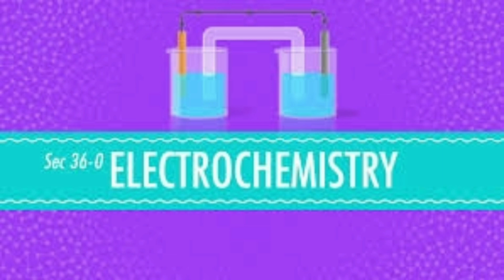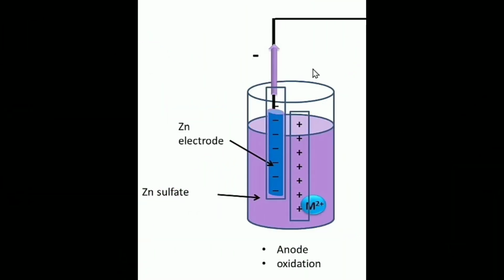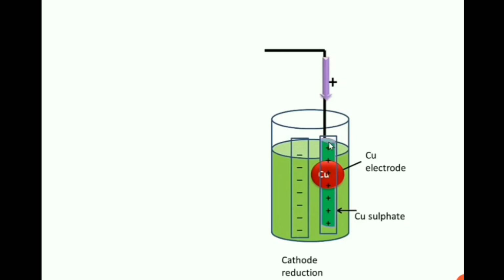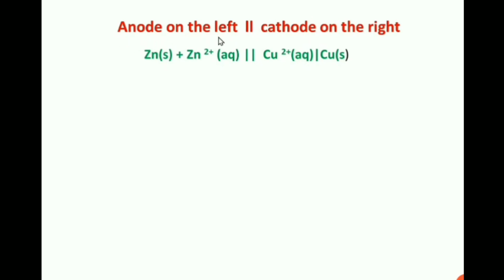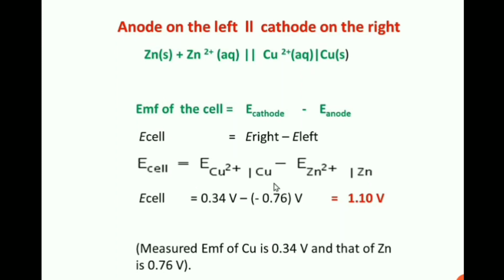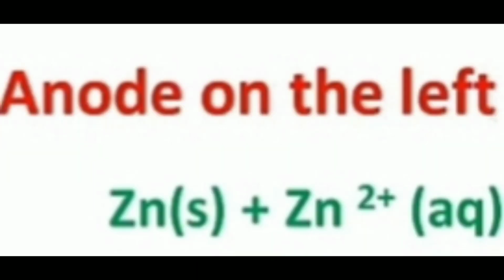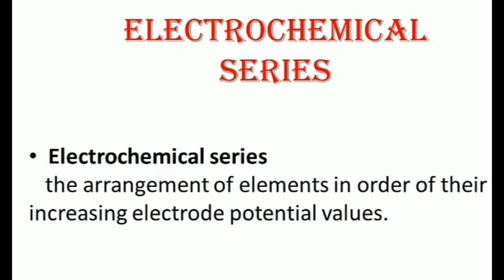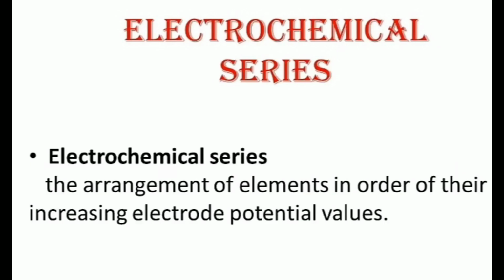Cell Potential and Electro Chemical Series|+2|CHEMISTRY| Anija. M. Nair